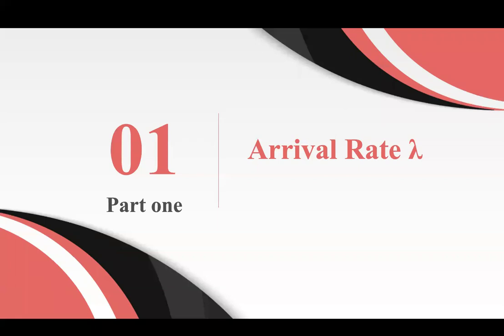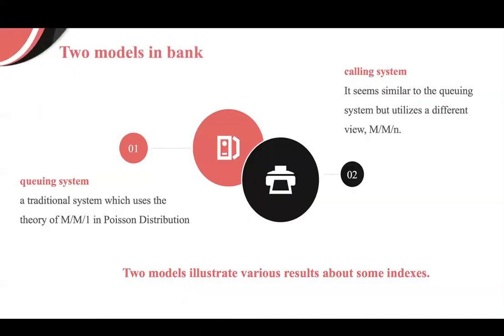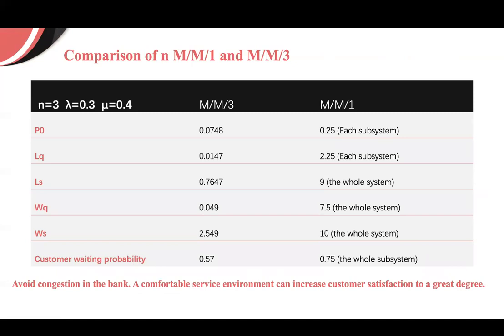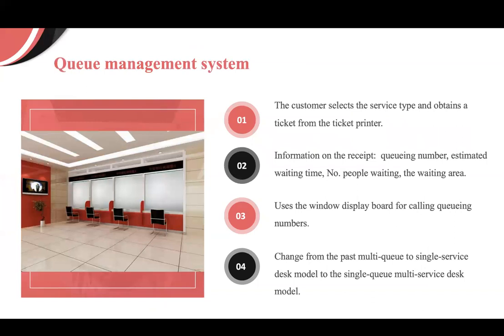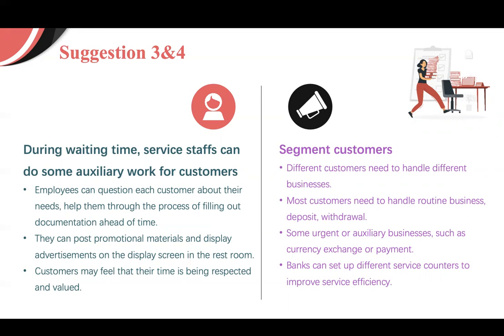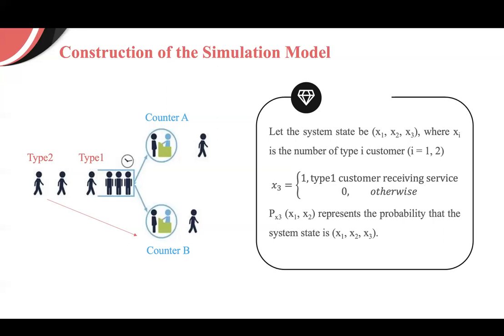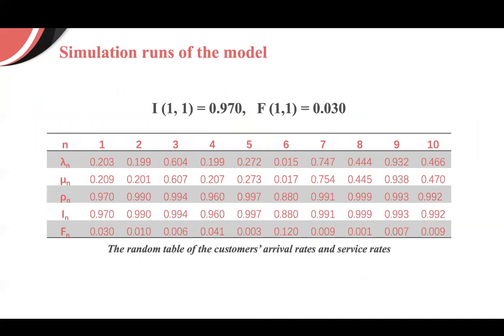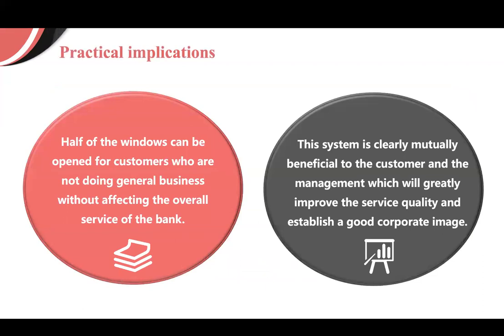Queuing management problems in banks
CHEN Yankun 22057764g
LI Haijie 22046616g
LIU Ziyin 22047217g
PEI Yumeng 22043738g
XIE Zhiwei 22059318g
ZHUO Min 22050219g

LGT5171
Lecturer: Professor Shuaian (Hans) Wang
Code: LTL003
Time: 15:30-18:20 Thu